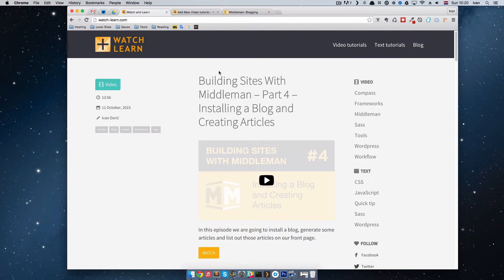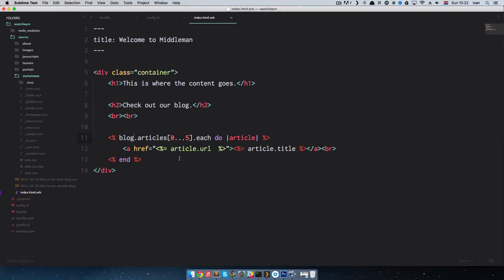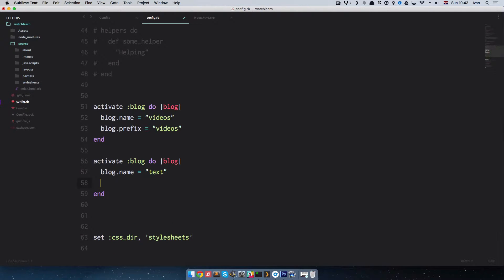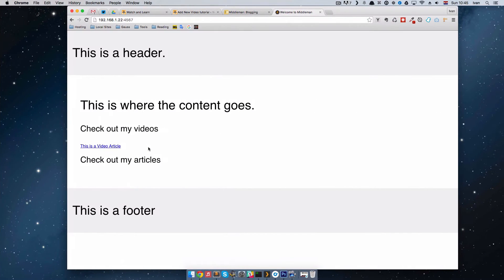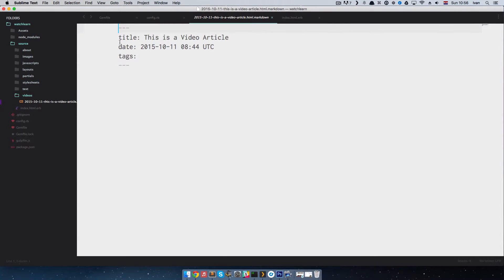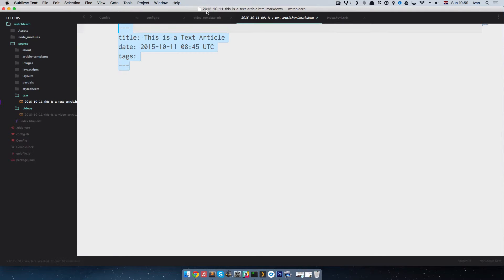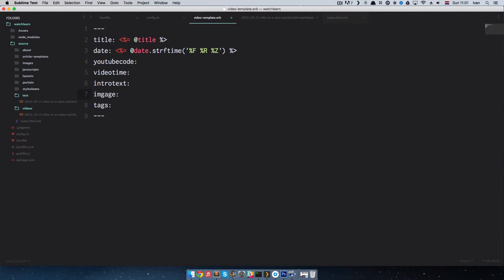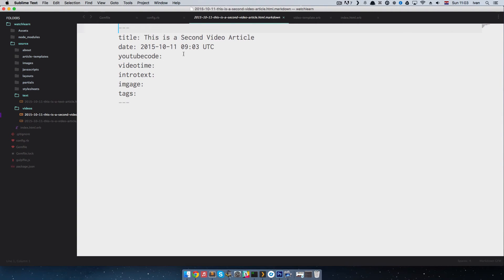Building Sites With Middleman - Part 5 - Creating Multiple Blogs and Article Generators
In this episode of Building Web Sites With Middleman series you are going to learn how you can use this static site generator to section out your web site and make different types of articles.

In this video you will learn how to make another blog - or article type with Middleman. Also I will show you how to make article generators for those article types.

In Middleman you will call this blog, but if you are coming from WordPress world you can look at those blogs as different custom post types for your Middleman site. As you will see every blog can have different front matter - or custom fields assigned to them. This way you can section out your content really well and keep organised while doing development.